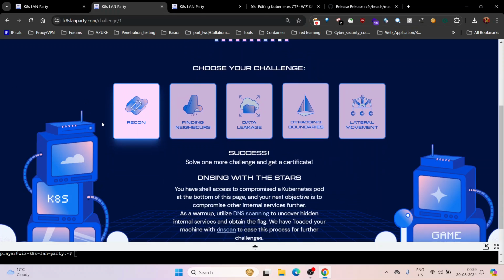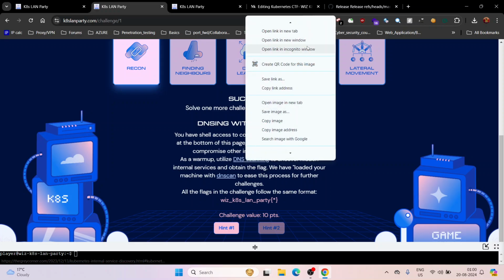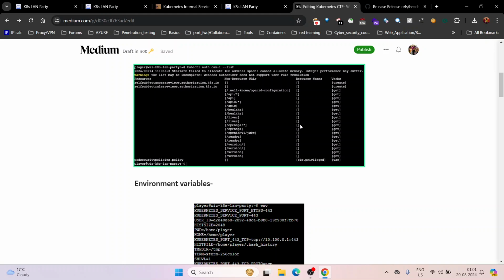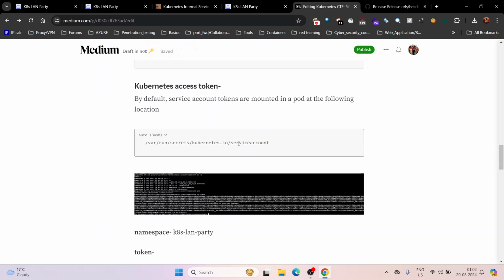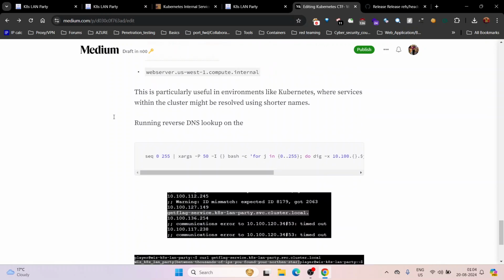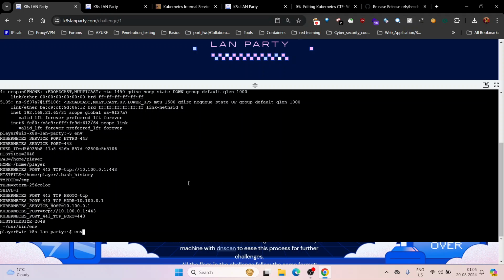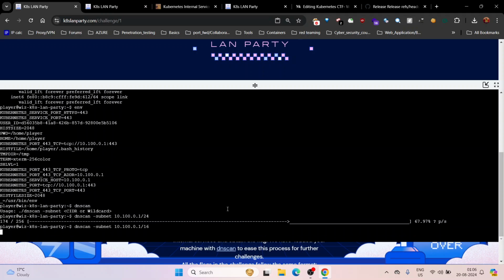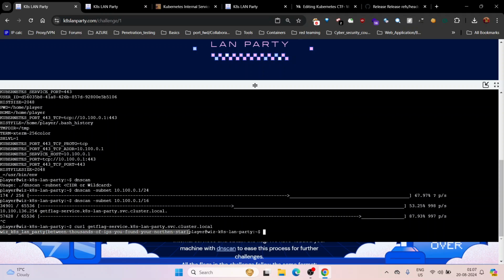K8s LAN Party: Recon Challenge- DNSing with the stars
Welcome to the K8s LAN Party! 🎉 In this exciting episode, we dive into the Recon Challenge: DNSing with the Stars. Join us as we navigate through the intricacies of Kubernetes networking and DNS scanning to uncover hidden internal services and capture the elusive flag! 🏴‍☠️

🔍 What You’ll Learn:

How to utilize DNS scanning tools like dnscan to discover internal services.
Techniques for exploiting Kubernetes misconfigurations.
Real-world scenarios of Kubernetes post-exploitation and lateral movement.
💡 Challenge Overview: You’ve compromised a Kubernetes pod, and your next objective is to compromise other internal services further. As a warmup, we’ll use DNS scanning to uncover hidden services and obtain the flag. This challenge is perfect for anyone looking to sharpen their Kubernetes security skills!
🔗 Resources:

K8s LAN Party Official Site
dnscan Tool